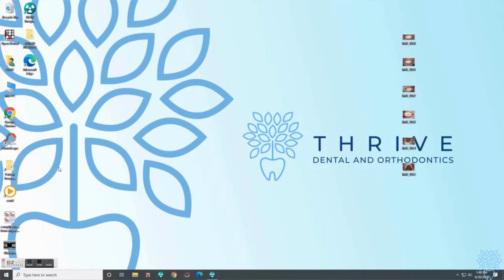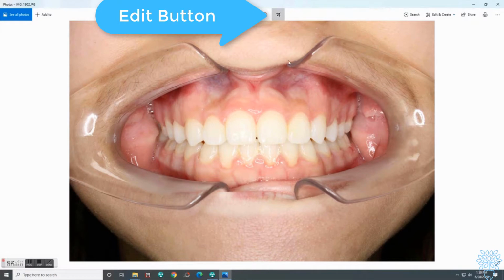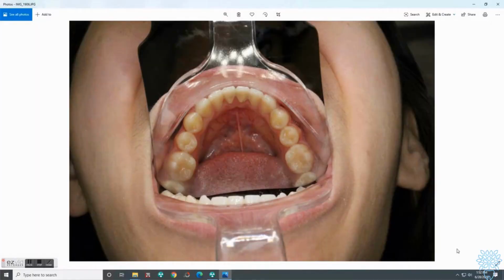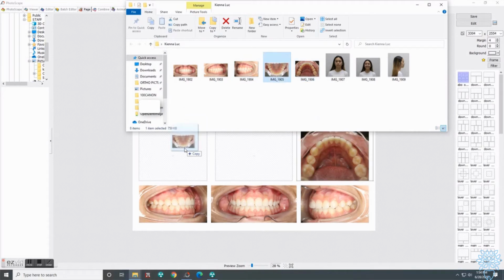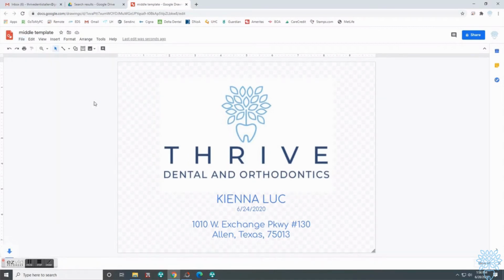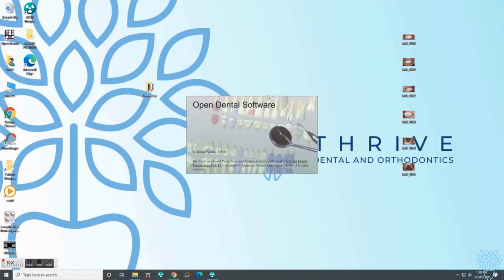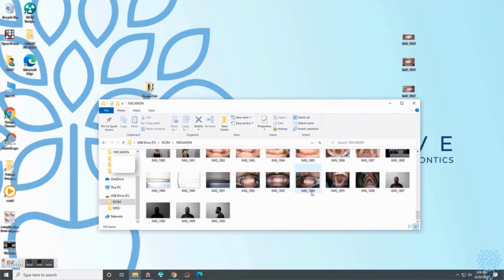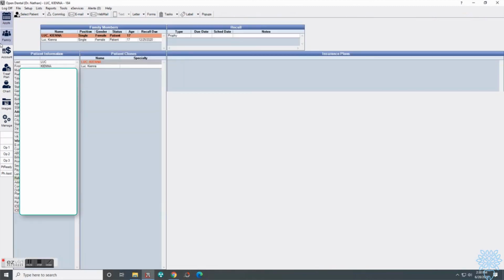Making an Orthodontic Picture Template for Free 📷 Part III | Braces Template | Dr. Nathan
We love to take great pictures but it's also important to put them in the proper template. I'll show you exactly how we save our pictures and add them to our template.

All of our offices should be utilizing this exact same method as it allows us to make sure we save all the pictures correctly and in multiple locations. Having great orthodontic pictures provides us with a great reference to show patients and other doctors if needed.

Some of the tools we use in this video are just the basic Microsoft editing tools that came with windows 10 and Photoscape which is a free software to organize pictures.

Learn all the steps to becoming a great orthodontic assistant at